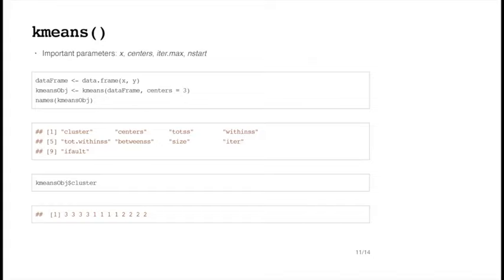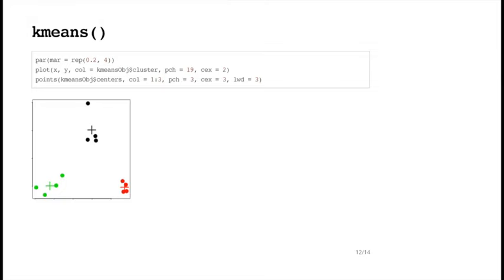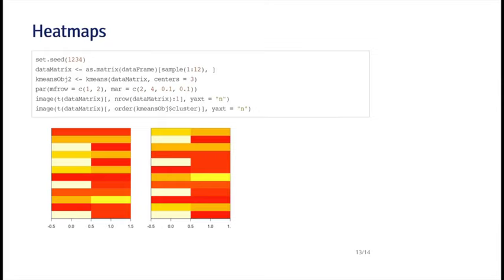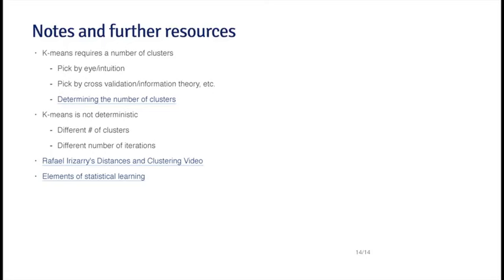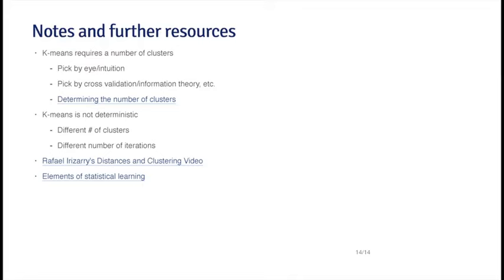4 5 K Means Clustering part 2 4 26